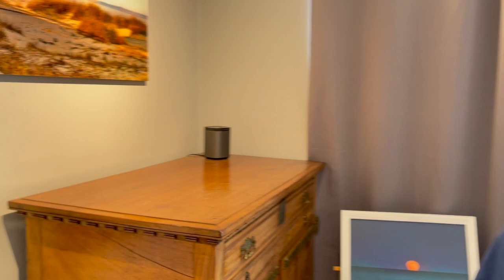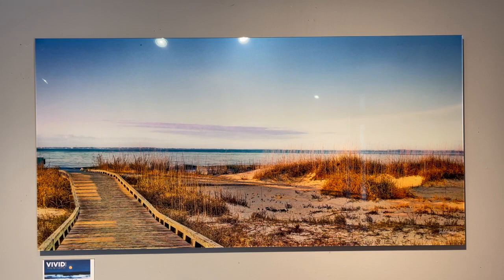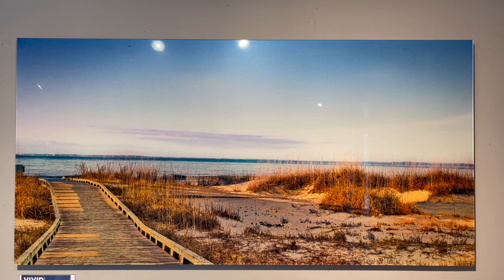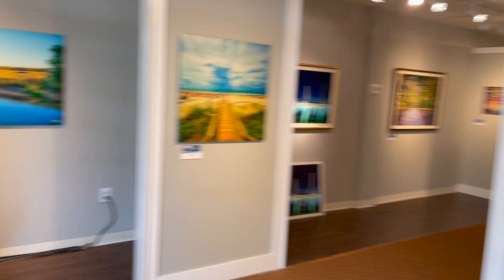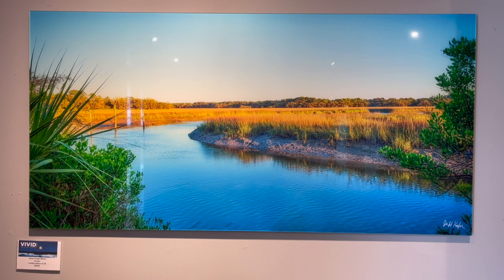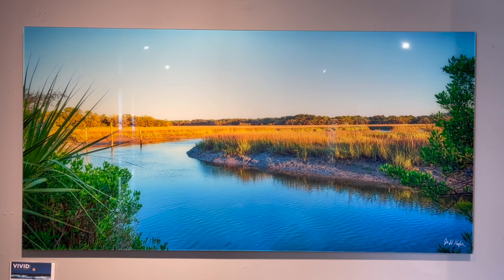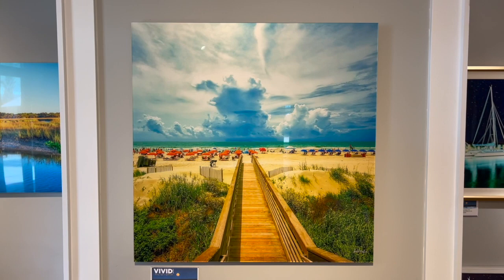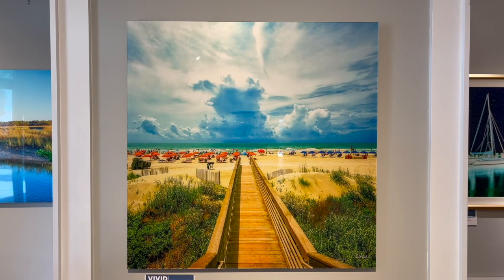Thursday3 Vivid Art Gallery 06 10 21 HD Acrylics Hilton Head Island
This video shares pictures created by Jeff Keefer at the VIVID Gallery. The gallery raises money to find a cure for Parkinsons by donating the proceeds to the Michael J. Fox Foundation for Parkinsons Research.
This week's pictures focus on a new medium: HD Acrylics. They are full of richness and pop, giving every picture a premium quality. Pictures include Tower Beach (view of Tybee), Jarvis Creek (Crazy Crab) and Sea Pines Beach Club (Coast Oceanfront Dining).